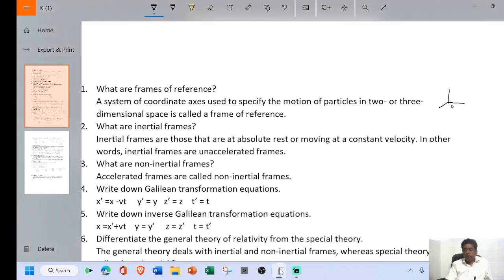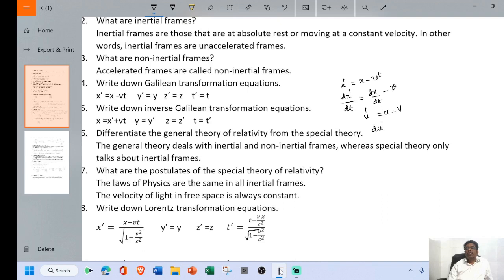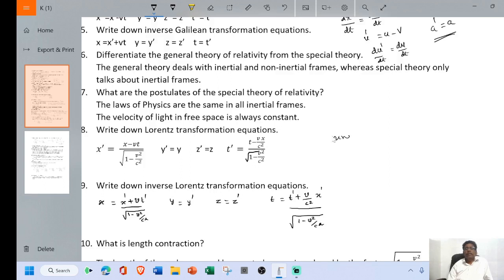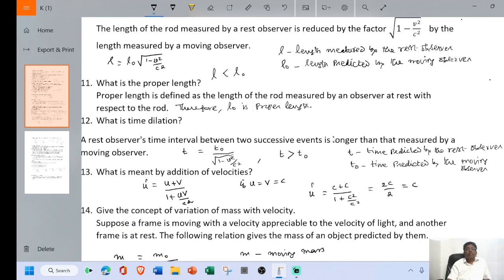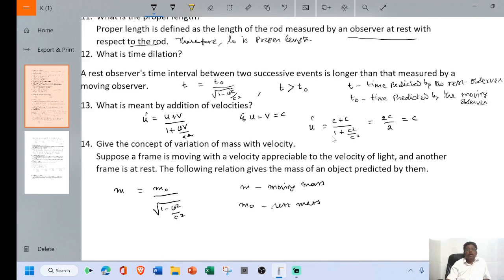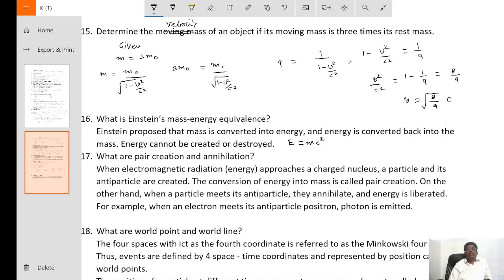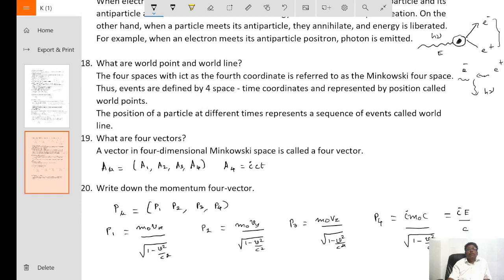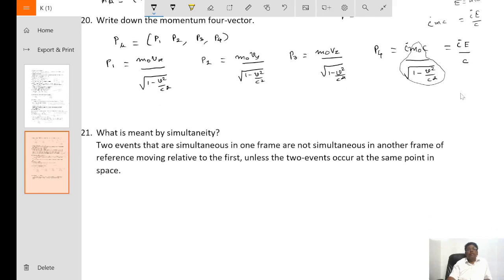classical - 2 Marks -Part 5